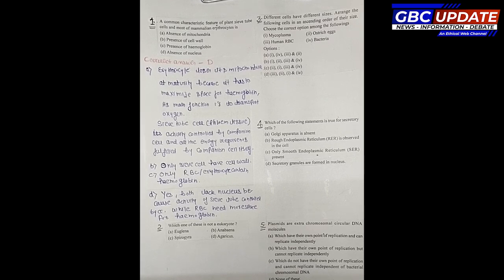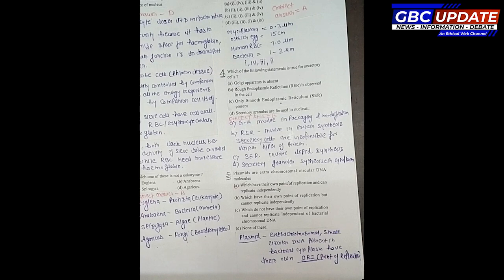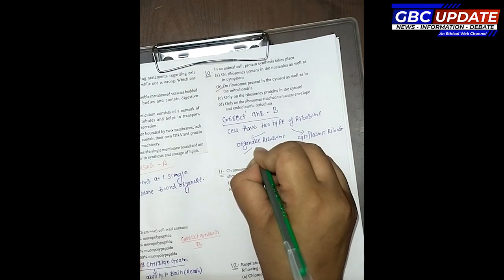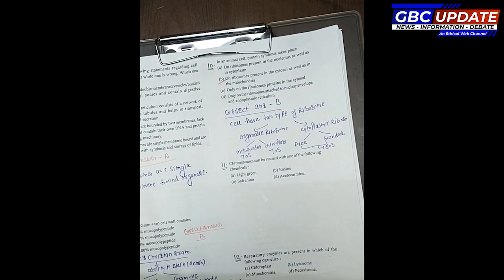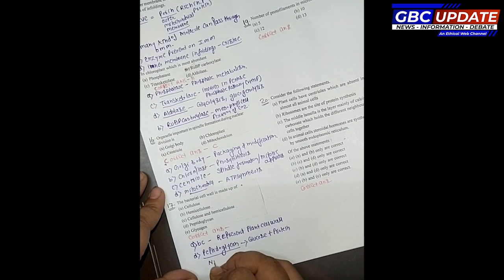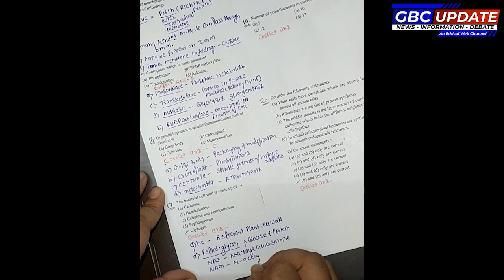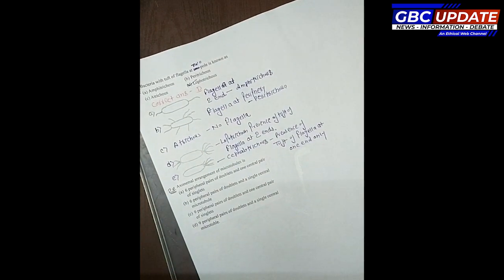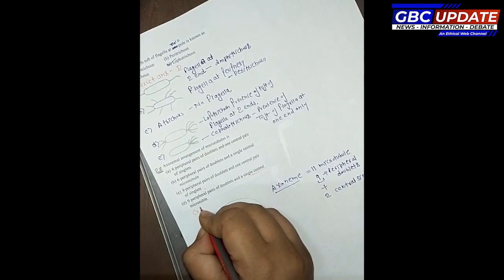CELL FUNDAMENTAL UNIT OF LIFE || SIMPLE NOTES CLASS+1 BIOLOGY BY PALLAVI SHARMA